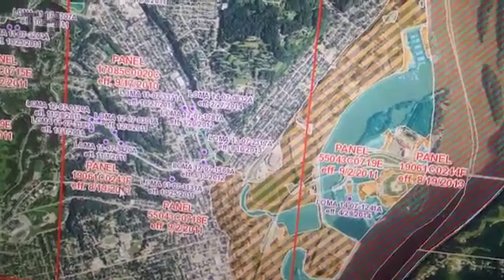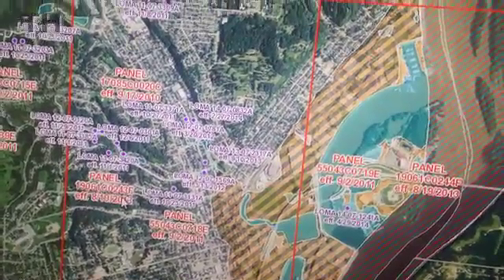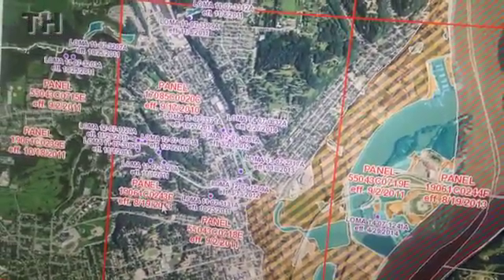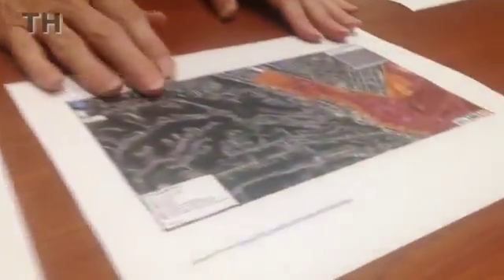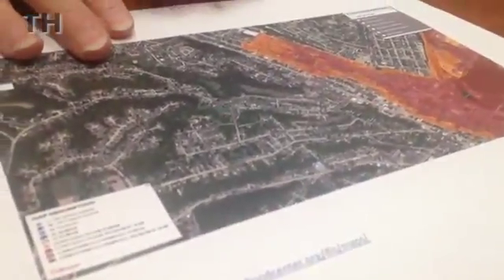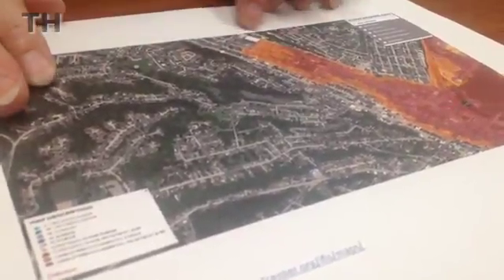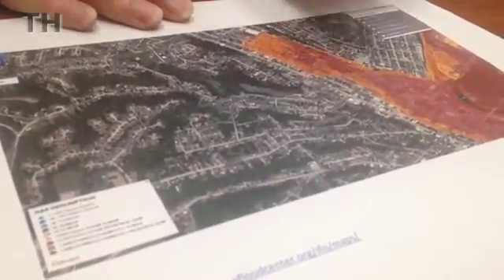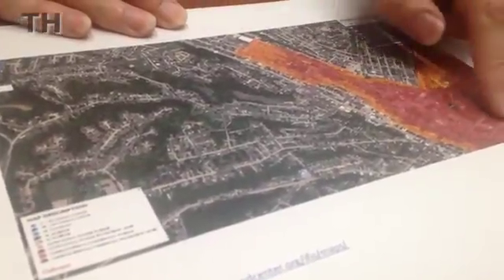Flood Maps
City of Dubuque Planning Services Manager Laura Carstens describes recommended changes to Dubuque's flood hazard maps.